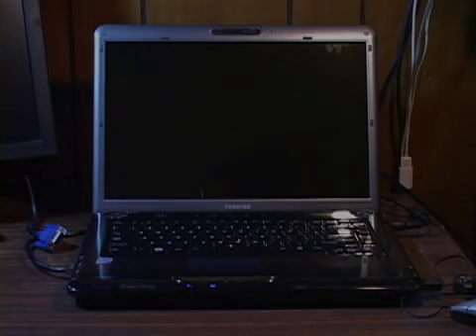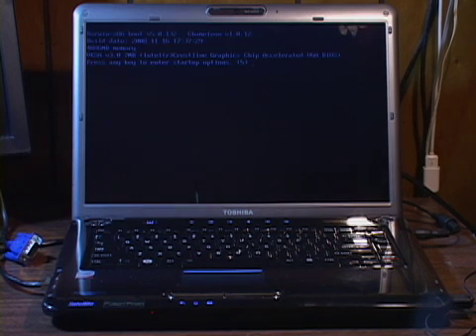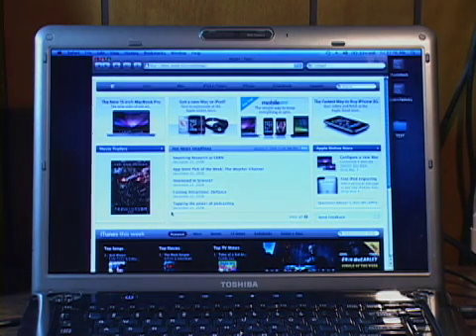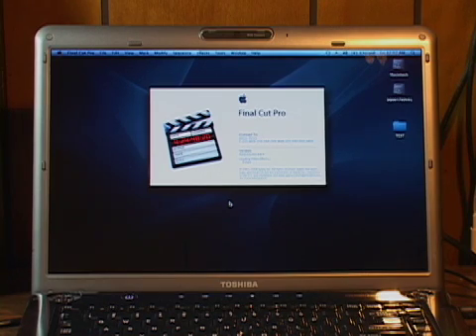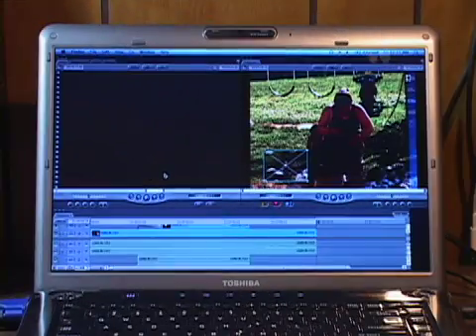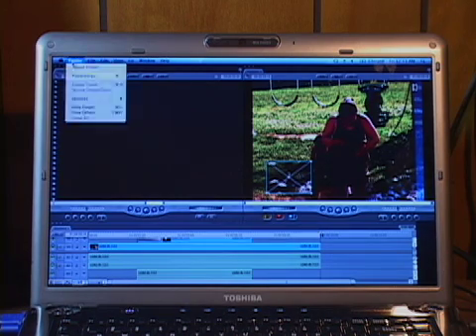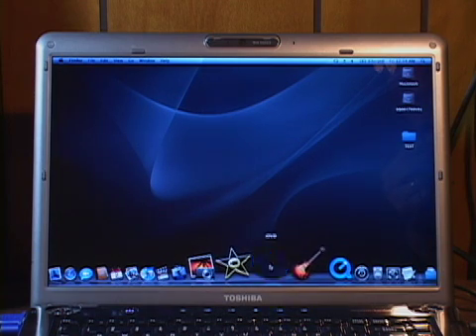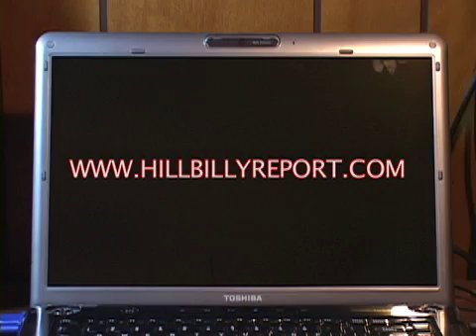Running Mac OS X 10.5.6 On A Toshiba Laptop PC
Mac OS X 10.5.6 running on a PC, Toshiba Satellite A305-S6862.